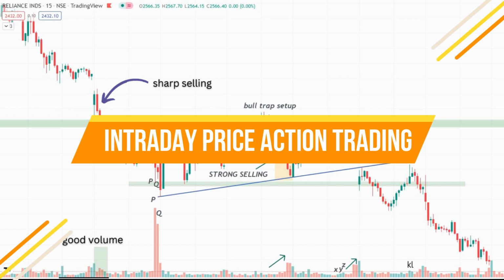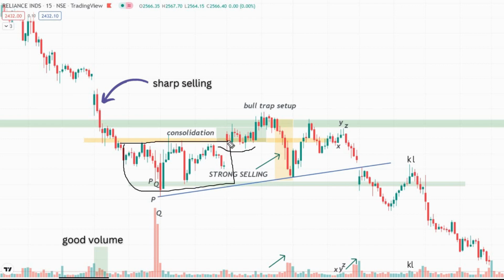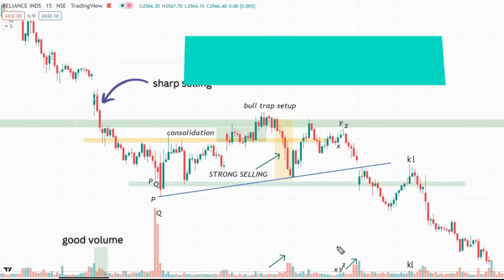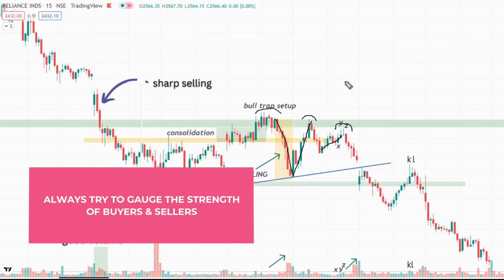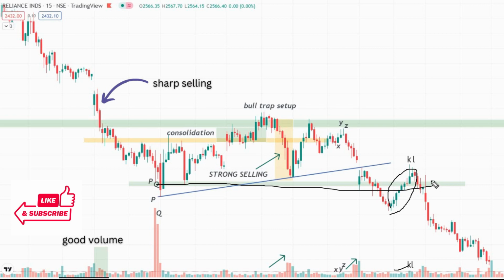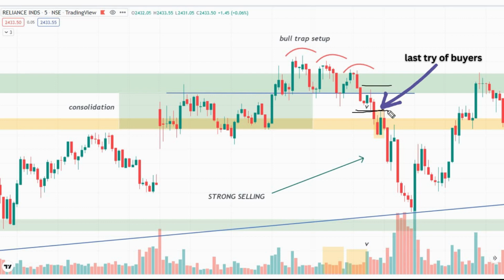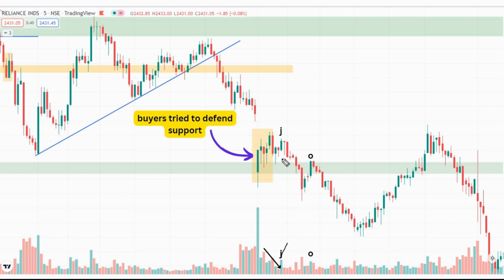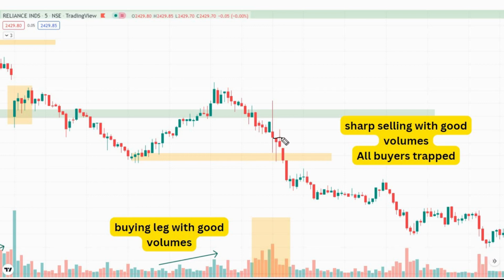Price Action Trading l Intraday Trading Strategy II MULTI TIMEFRAME ANALYSIS WITH VOLUME II MODULE 1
Price Action Trading l Intraday Trading Strategy
Price Action Trading Strategy in Stock Market | Share Market Trading
Price Action Secrets || Intraday Strategy No One Tells You
Price Action Trading like a Pro
Become a PRICE ACTION 'Beast'🔥
The "PRICE ACTION SECRET" That No One Will Tell You. | Price Action Trading Strategy
Price Action Trading Strategy | Learn To Trade | Intraday Trading Strategy
Price Action Trading Strategy (Secrets of Price Action Trading). This price action trading strategy will change the way you trade. Price action trading strategies rely on what the charts are actually telling you and do not rely on indicators or algorithms as price action relies on exactly what the market is actually telling you and what buyers and sellers are actually doing. The price action trading strategy we use in this video uses momentum loss to gauge reversals. Mastering price action trading strategies is the fastest and most effective way to become a profitable and successful trader. Discover how price action trading can help you better time your entries & exits — and even "predict" market turning points.
HOW TO FIND BREAKOUT OR INSTITUTIONAL ACTIVITY | PRICE ACTION TRADING STRATEGY | BREAKOUT STRATEGY
Multi Time Frame Analysis || Best Trading Strategy || Top Down Analysis ||
What is Top Down Analysis || Use Multiple Time Frames || Market Analysis ||
| Multiple Time Frame Analysis | Price Action Course
How To: Multi Timeframe Price Action Trading Explained
Multi time frame for intraday trading
Price Action Course| Trading using Multiple Time Frame| Stock Market

How To Identify Fake Breakout Like A Pro 😉💵🔥
Best Breakout Trading Strategy (MUST KNOW)
How To Find Good Breakout & Fake Breakout
Master The Support and Resistance Trading Strategy: ALL YOU NEED TO KNOW!
Support Resistance I The Untold Strategy
How to Draw Support and Resistance line
How to Trade Support and Resistance like Pro Traders | Advanced Price Action Concept